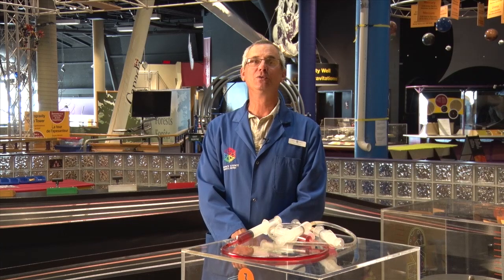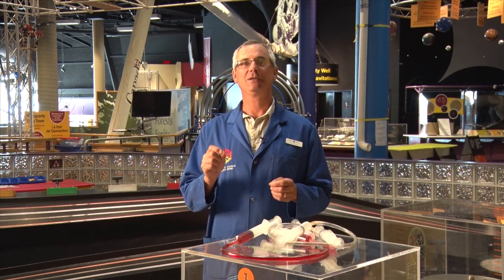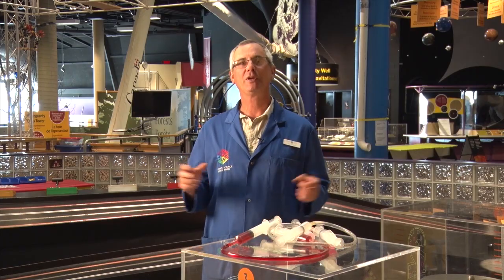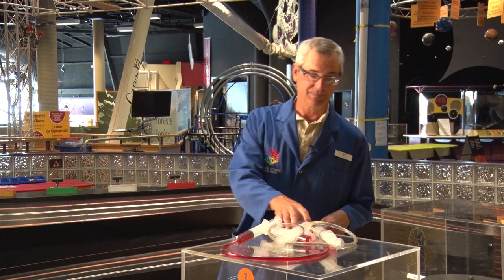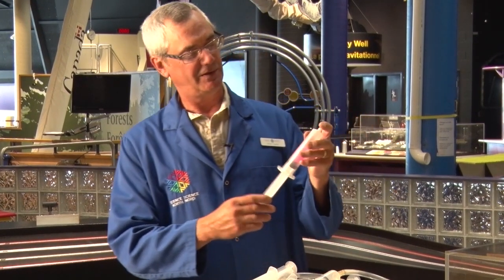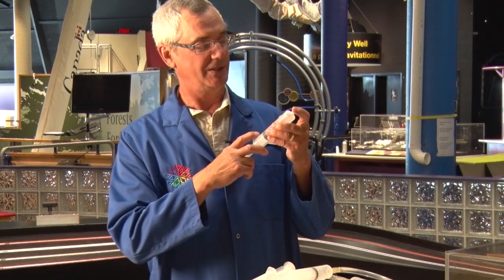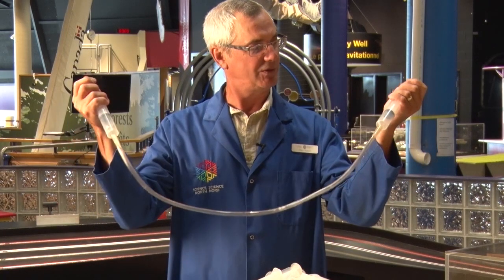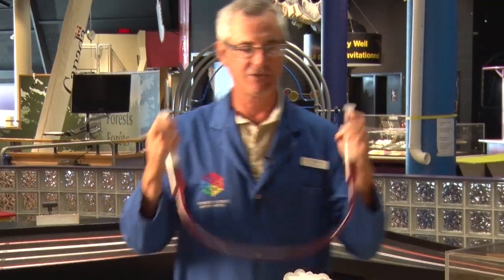Hydraulics and Pneumatics - For Teachers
Hydraulics is when you use a liquid to do work while pneumatics is when you use gas to do work. In this video, you will learn the difference between both systems.